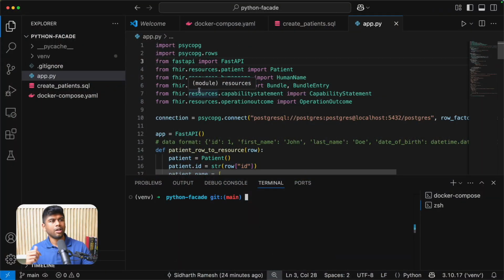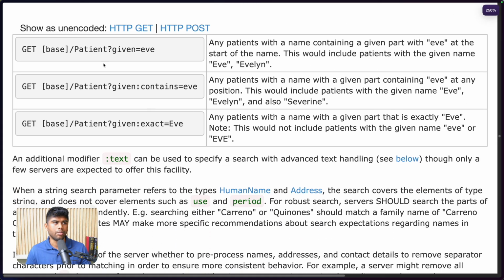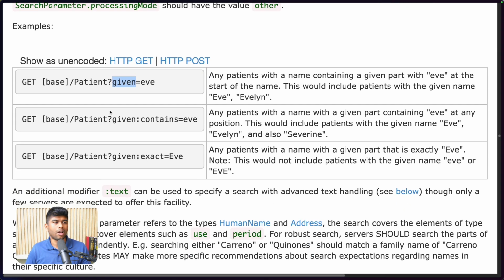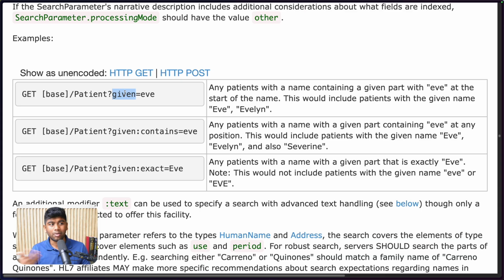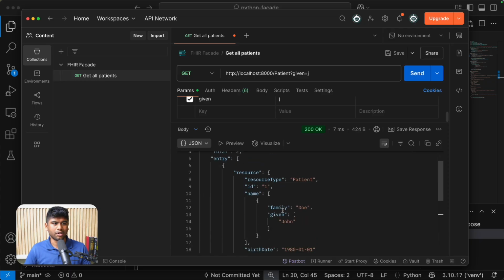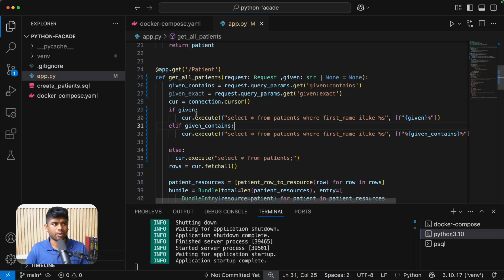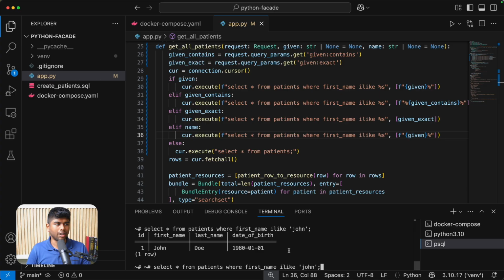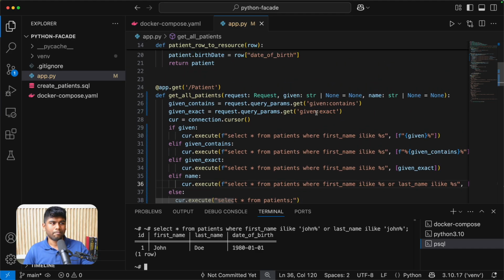Implement Search Parameters in Python FHIR Facade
In this video, we’ll dive into how to implement search parameters in FHIR using Python. Whether you're looking to improve your FHIR server’s search capabilities or understand the nuances of translating HTTP requests into SQL queries, this video has you covered!

FHIR search parameters are essential for enabling powerful search functionality in healthcare applications. Today, you’ll learn exactly how to implement and customize these search parameters for your FHIR server using Python.

What You’ll Learn in This Video:
✔️ How to set up FHIR search parameters in your Python application
✔️ The key differences between search parameter modifiers like “exact” and “contains”
✔️ How to implement case-insensitive, partial, and exact match searches in your database

Chapters:
00:00 - Introduction: What are FHIR Search Parameters?
00:31 - Quick Review: Setup & FastAPI server overview
01:34 - Understanding FHIR Search Specifications
03:27 - SQL Basics for FHIR Search: PostgreSQL Implementation
06:58 - SQL Modifiers: Contains and Exact Matching Examples
08:06 - Python Implementation: Integrating with FastAPI
10:06 - Writing Secure Parameterized SQL Queries in Python
10:34 - Testing Python Implementation with Postman
11:28 - Implementing Advanced Modifier Search (contains)
13:32 - Implementing exact Search Modifier
15:28 - Unified Name Search across multiple fields (first name, last name)
18:26 - Looking Ahead: Limiting Search Parameters to US Core / IG Compliance
19:30 - Recap, Alternatives & Conclusion

By the end, you’ll have a clear understanding of how to integrate FHIR search parameters into your own server and enhance your ability to query patient data efficiently.

This video is perfect for developers working with healthcare applications, whether you're just starting with FHIR or looking to improve your search functionality.